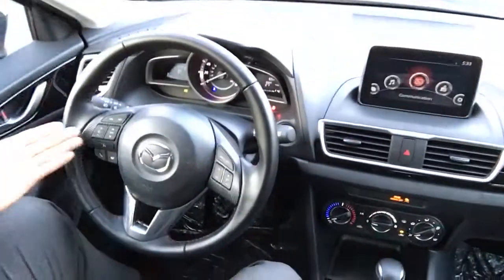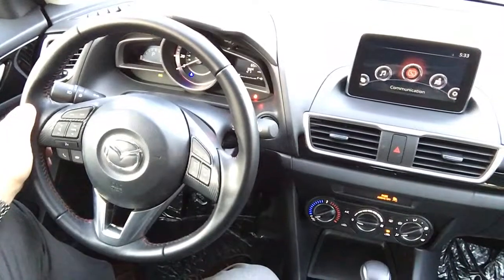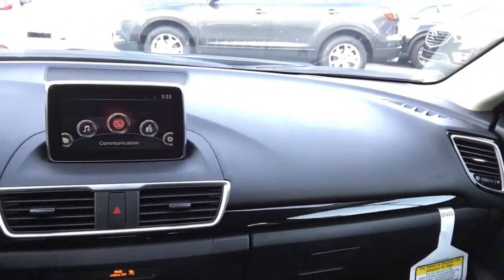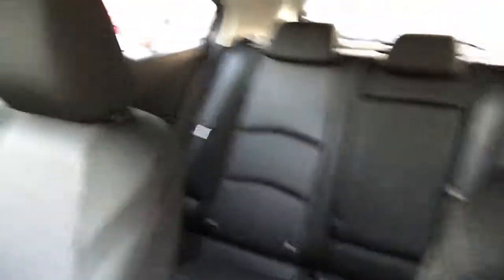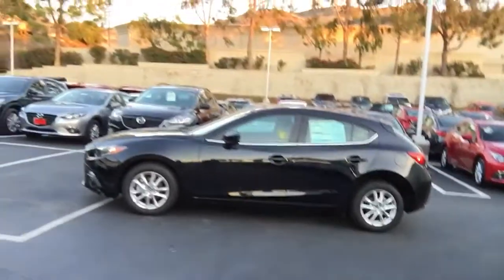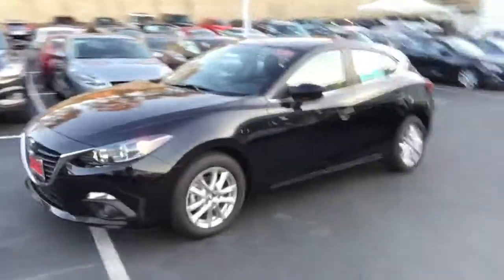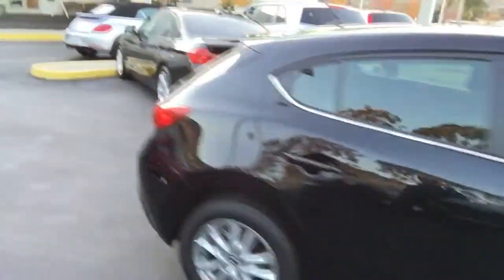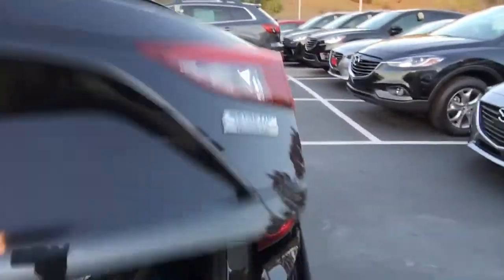Mazda3 video preview by Marcin at CapoMazda